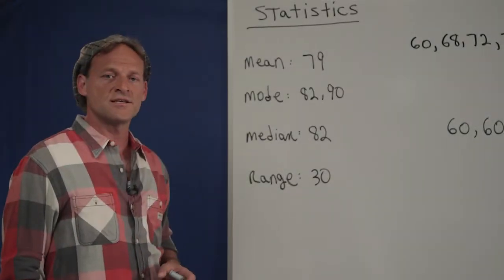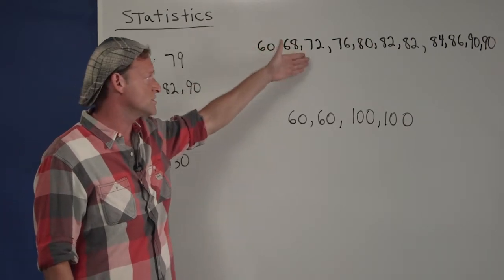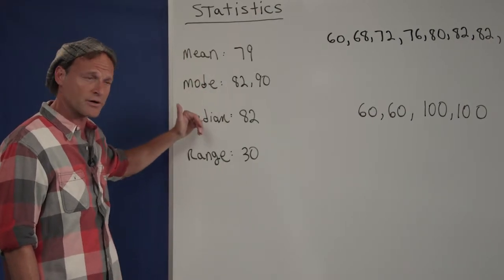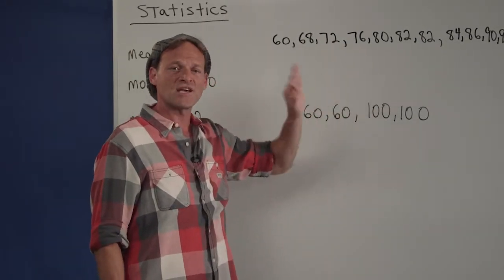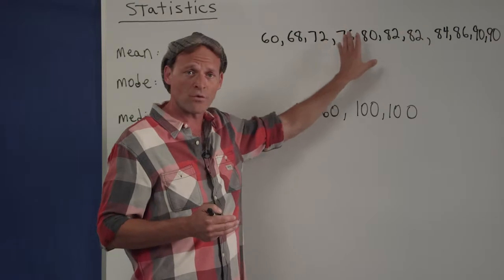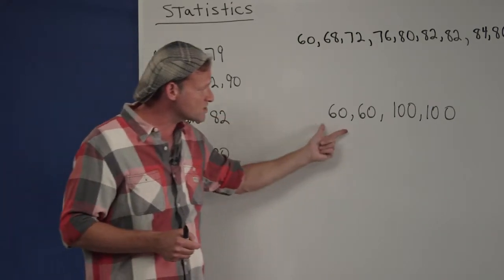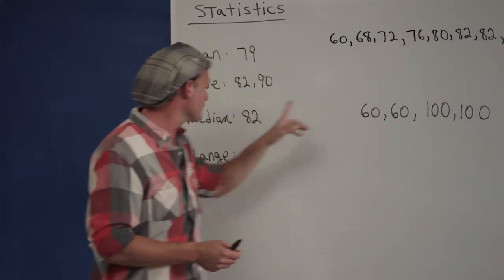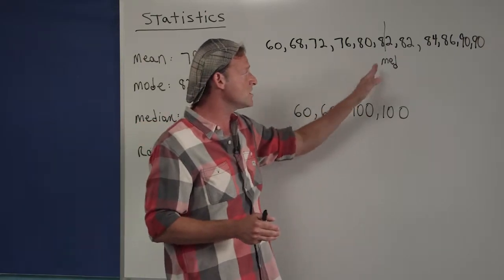Statistics in Pre-algebra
offers an all new Math Made Easy Pre-Algebra Video Series which brings clarity to Common Core Curriculum. In this video series, students will discover easy to understand explanations illustrated with full-motion graphics in a dynamic and captivating presentation.